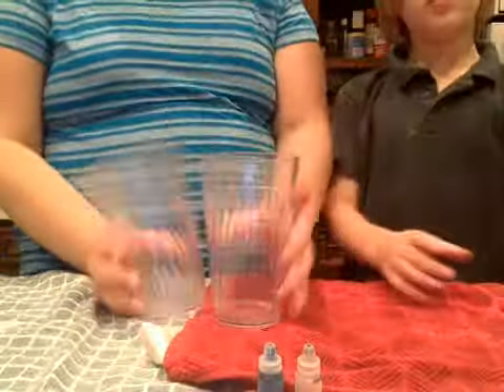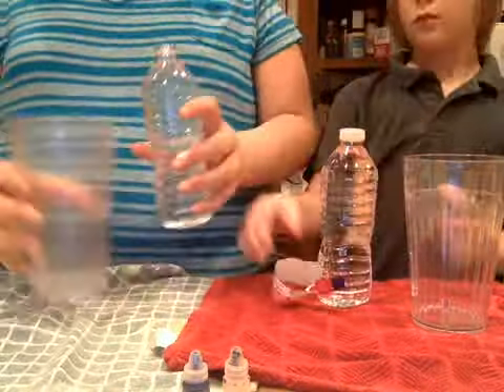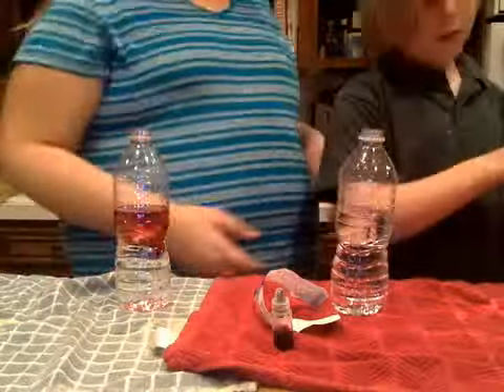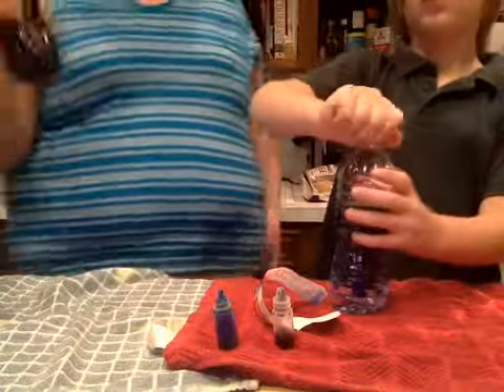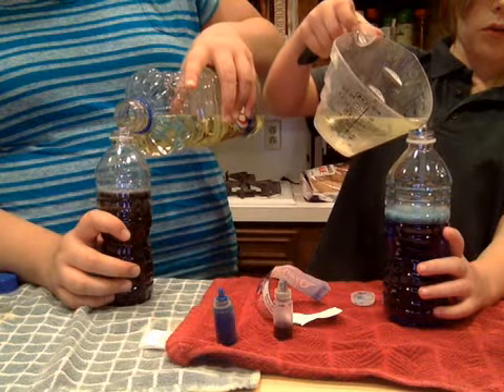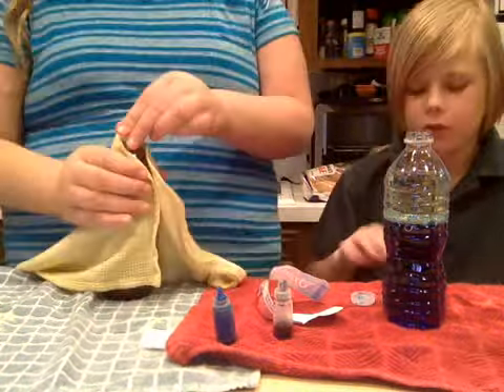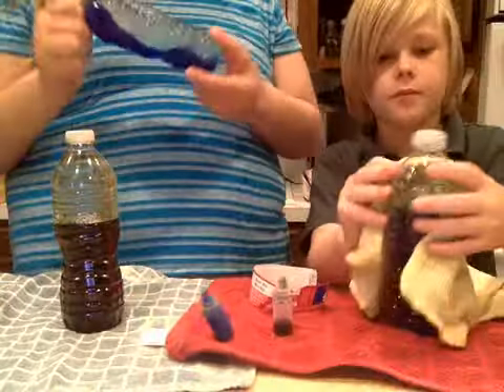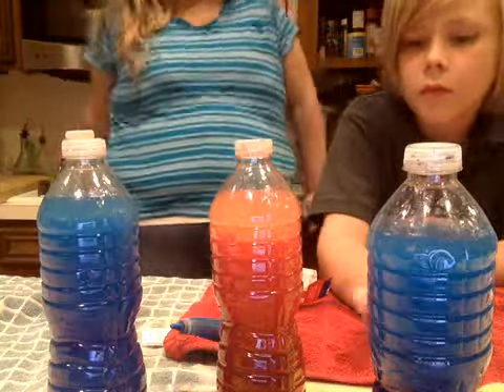lava lamp diy